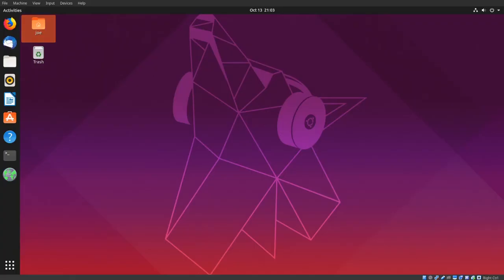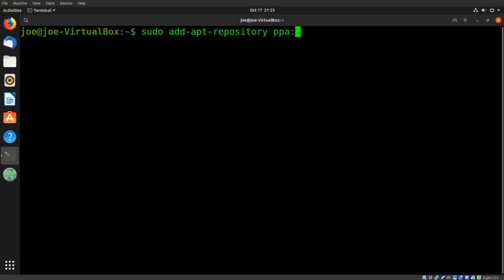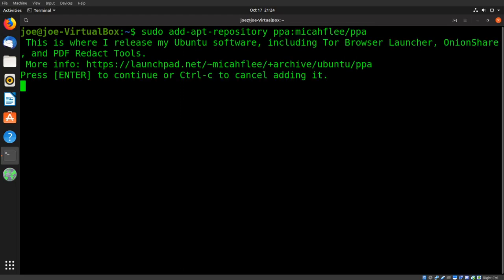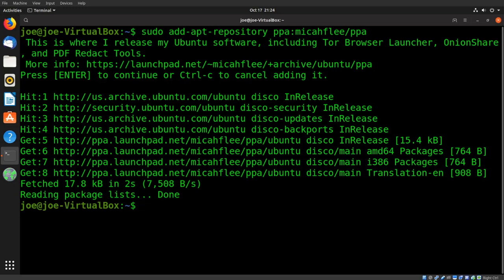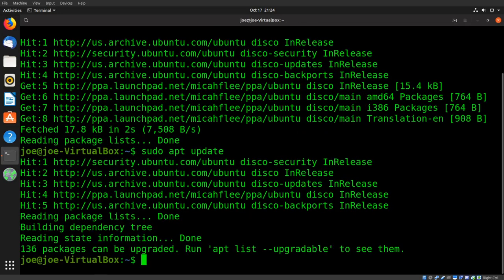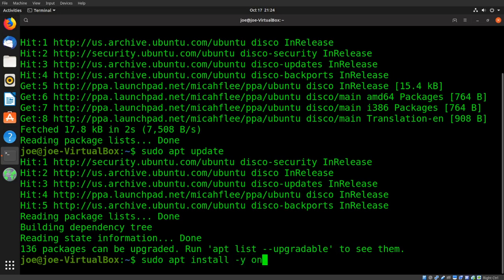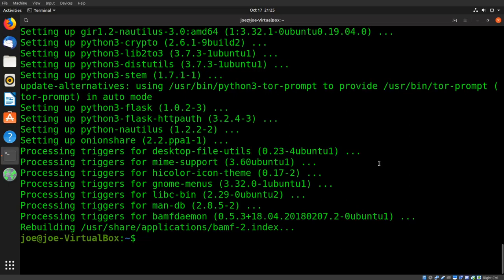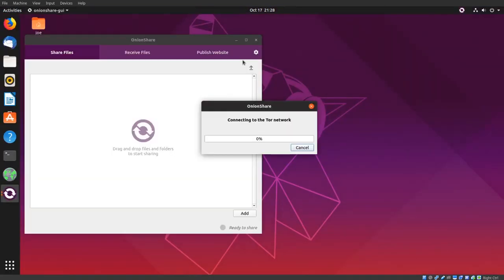Install OnionShare 2.2 In Ubuntu 18 & 19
How to install Onion Share 2 + in Ubuntu 18.04 and 19.04 and connect to the Tor network. Allows you to share or receive files anonymously over a secure network and even host a website.